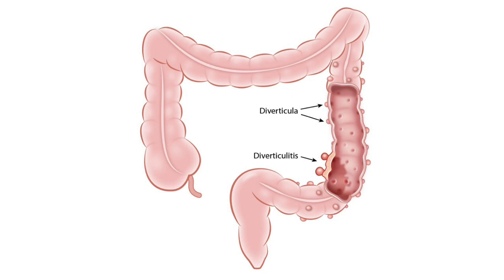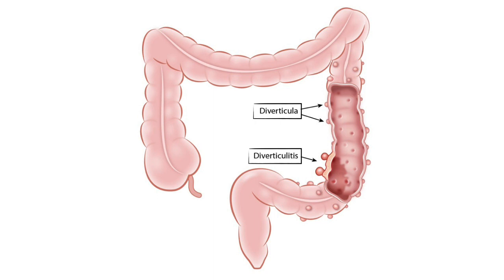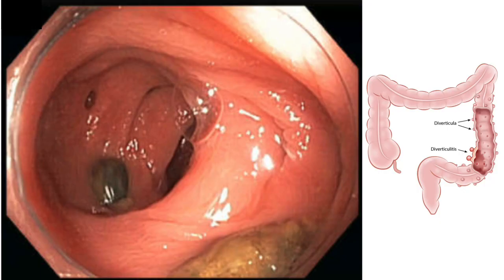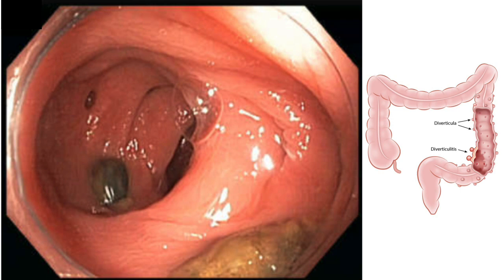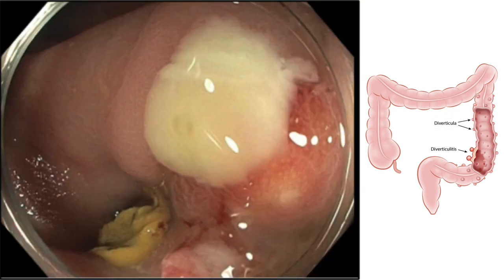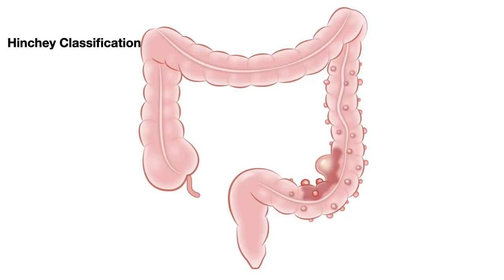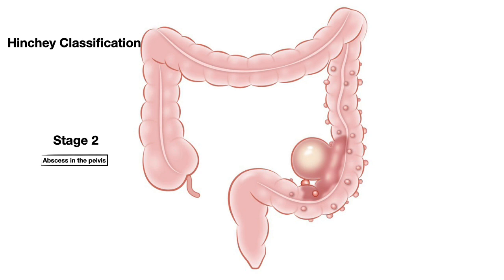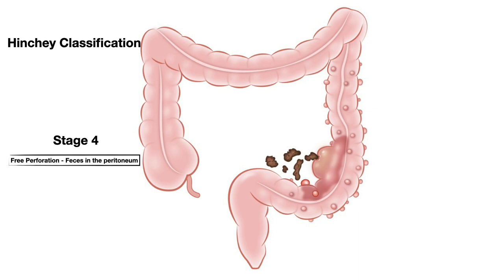HCC 1475 8a1 Colon Rectum Pathology Diverticulosis movie